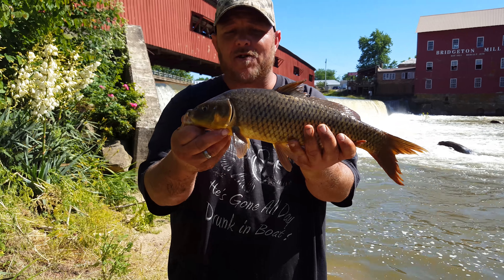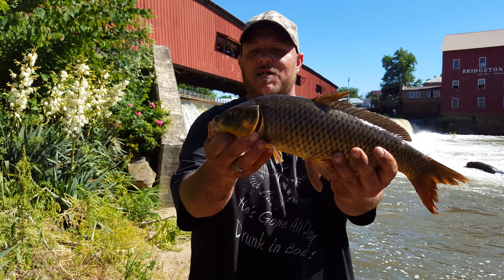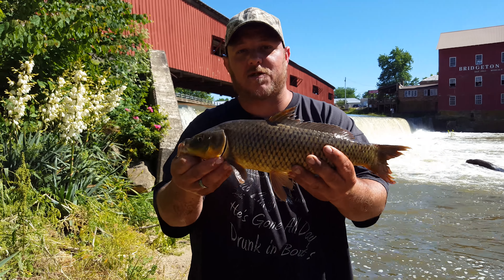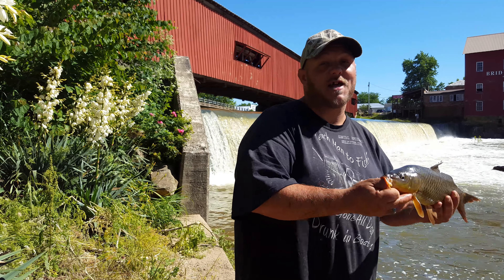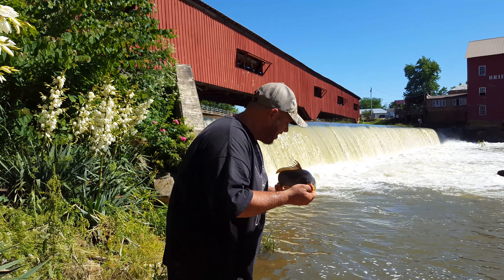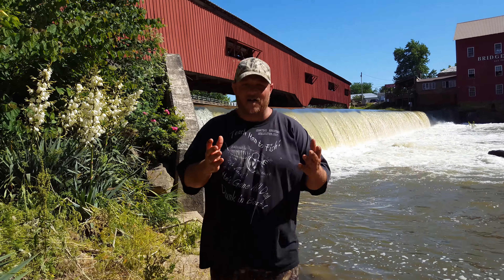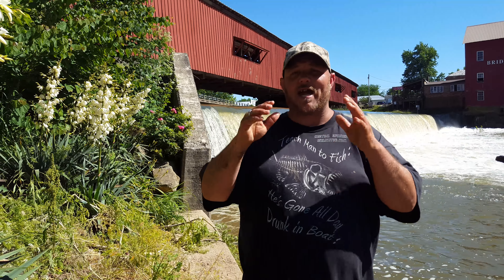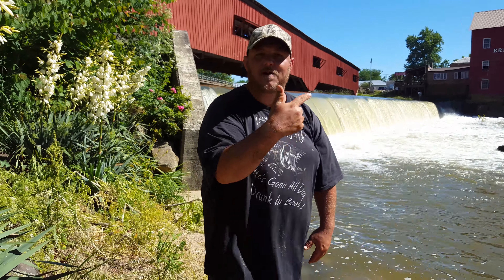Carp Fishing - Fishing below bridgeton mill dam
catching carp below Bridgeton Mill Dam as this place is loaded with fish